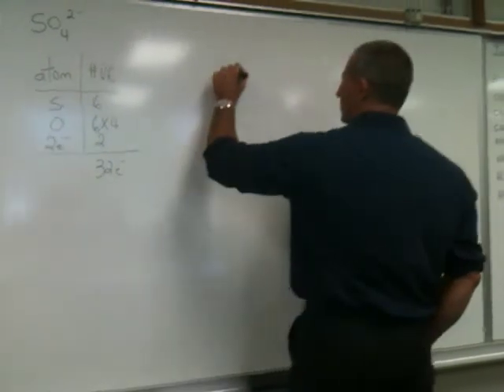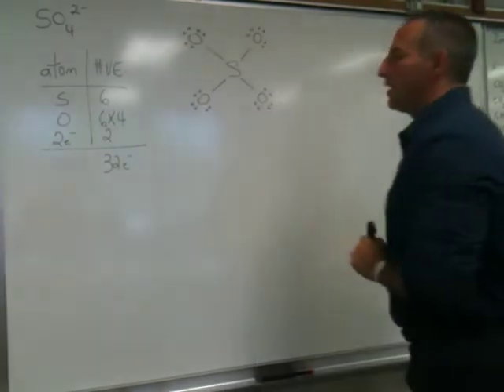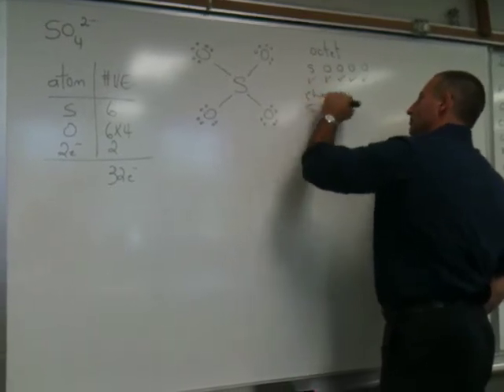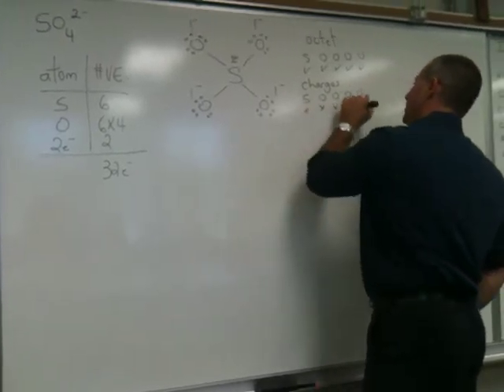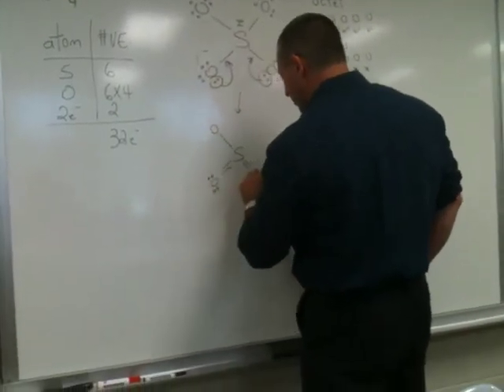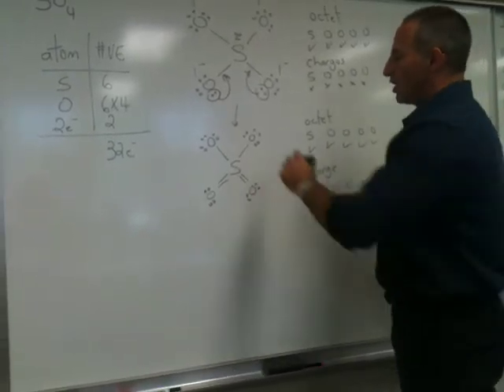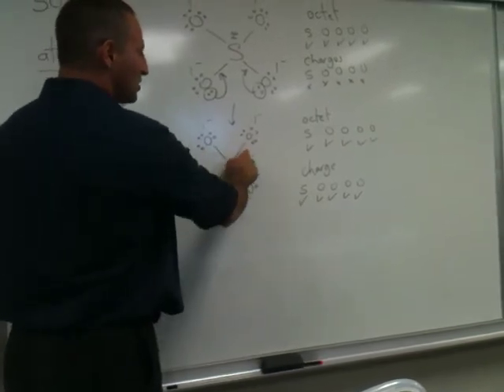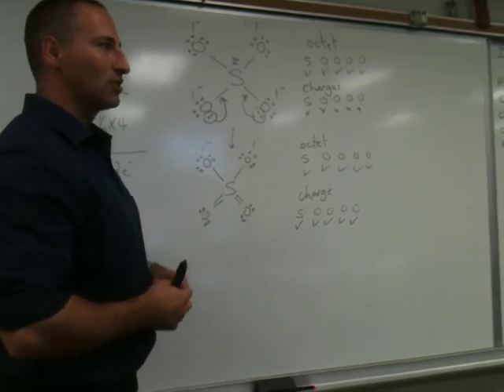Lewis Structure of Sulfate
A preliminary Lewis structure of the sulfate anion is drawn. It is then refined to reduce the number of formal charges represented in the diagram. Sulfur is capable of accomodating an expanded octet. Resonance of the anion is explained. The sulfate anion shares six bonds over four positions. The double bonds portrayed in the Lewis structure are actually misleading because each of the sulfur oxygen bonds in the sulfate anion are equivalent. Six bonds shared over four positions is really equivalent to 1.5 bonds at each position. The traditional means of conveying this idea has been to draw several different structures that display the double bonds in different positions around the molecule. It would be more accurate to state the bond character on a case by case basis.